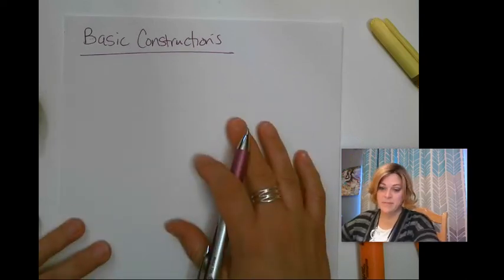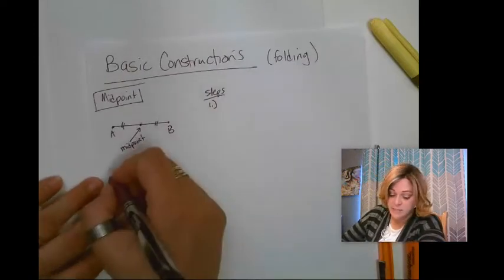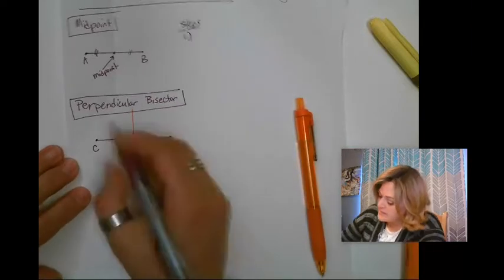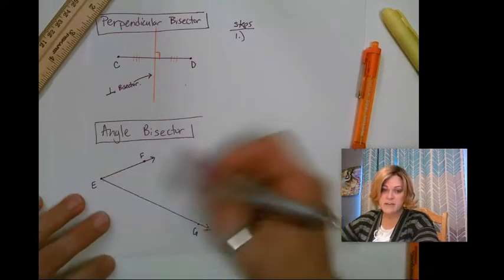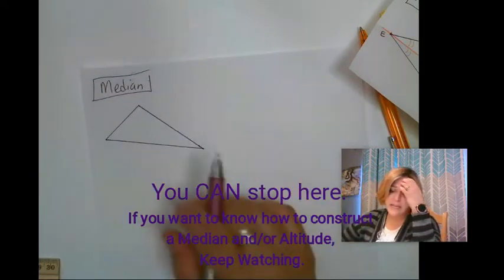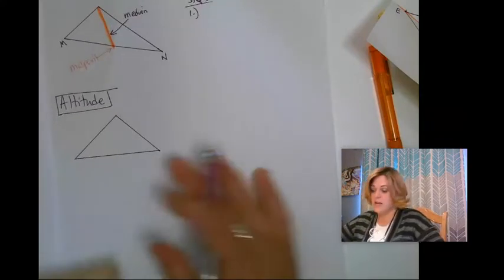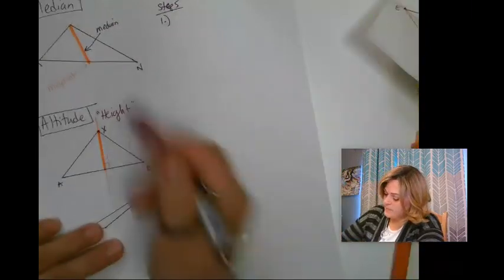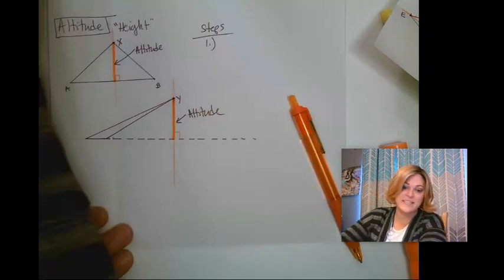Basic FOLDING Constructions Midpoint, Perpendicular Bisector, Angle Bisector, Median, and Altitude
A message appears around the 5:30 minute mark letting students know they do NOT need to watch about Median and Altitude (I cover those in different videos).